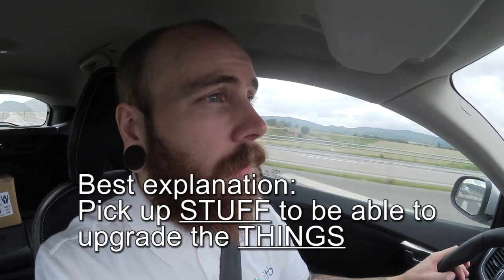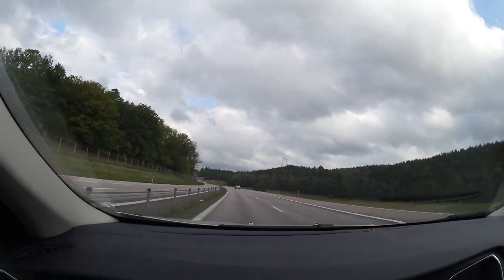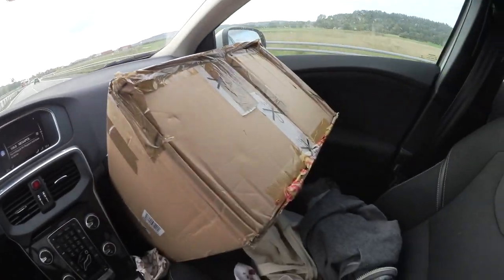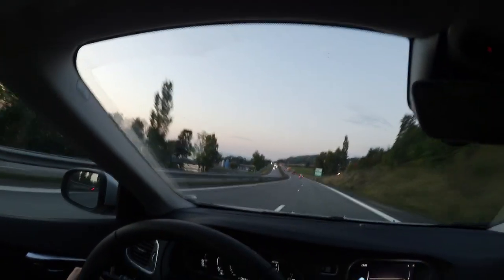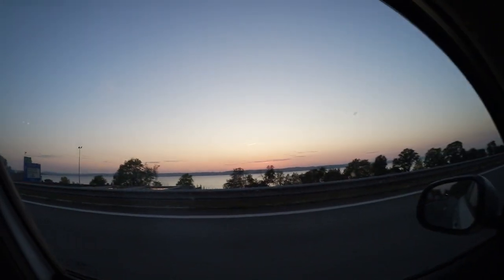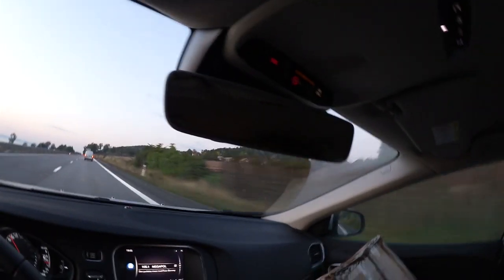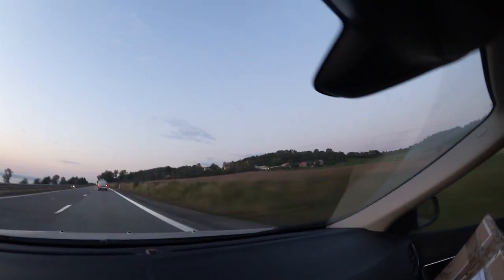Vlog - Becoming The FITBIT MASTER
In today's video im trying out a new job. Im working for a company called FitBit.